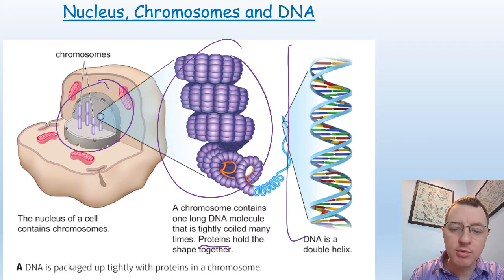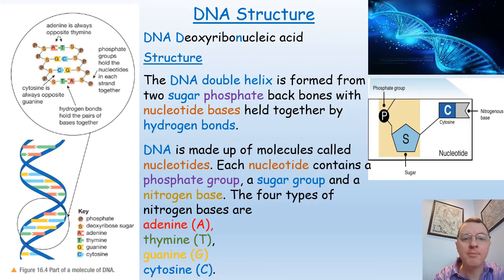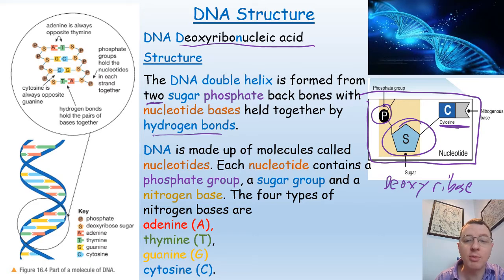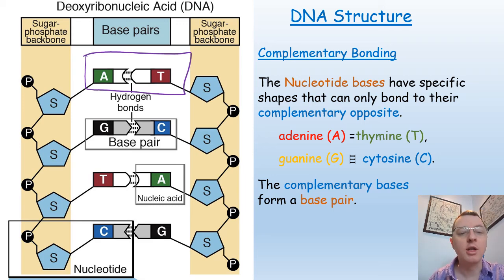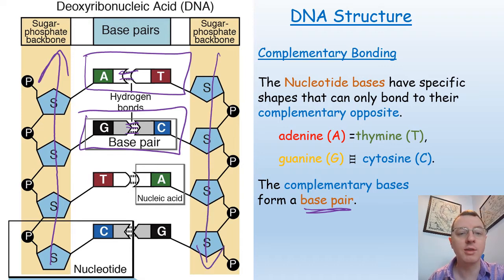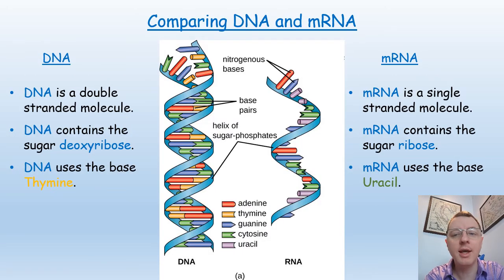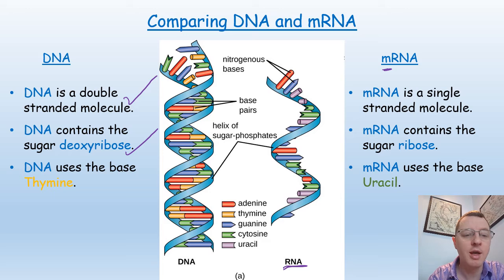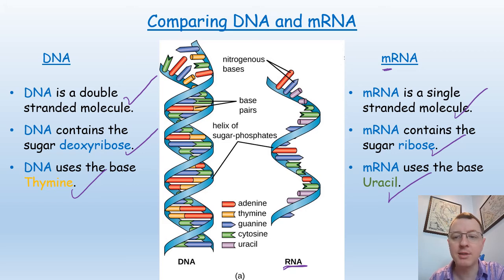B13.4 / 13.5 - Comparing DNA and RNA Structure - AQA Biology GCSE 9-1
This Video covers the structure of DNA and compares it to the Structure of RNA.